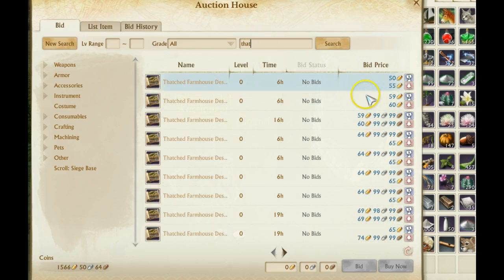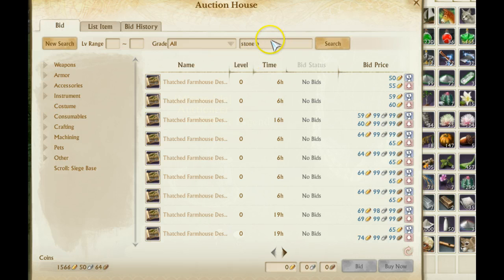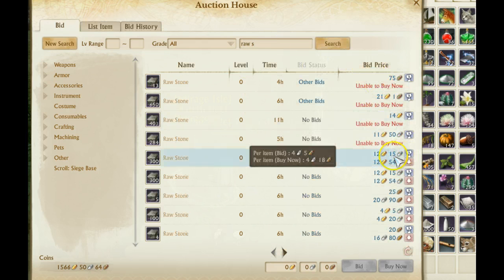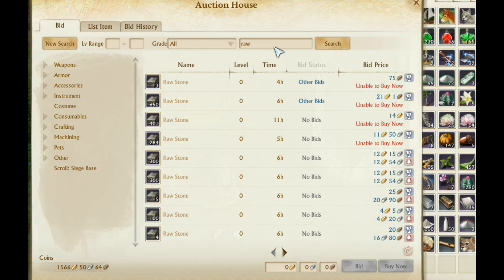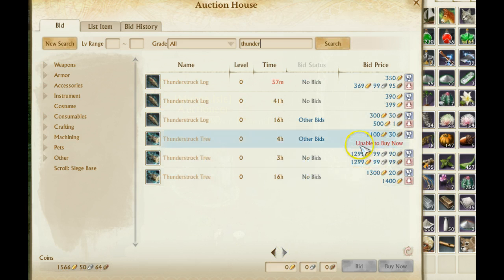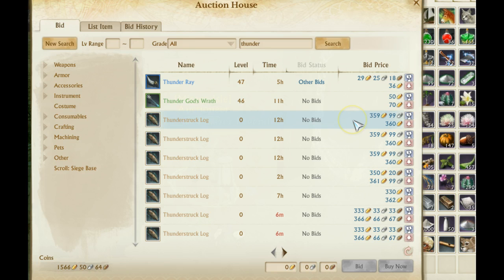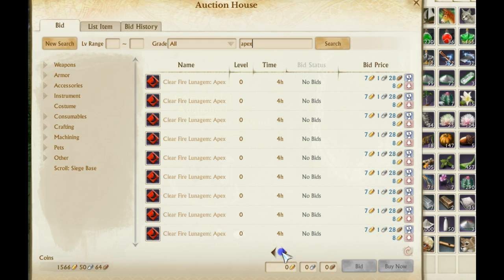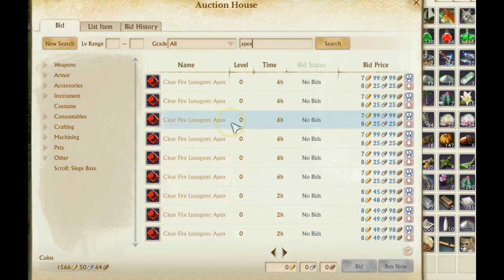Archeage auroria items follow up and investing tips 10/17/14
Houses prices rose quicker than expected already a 150% increase on my server if you server has cheap houses buy buy buy!